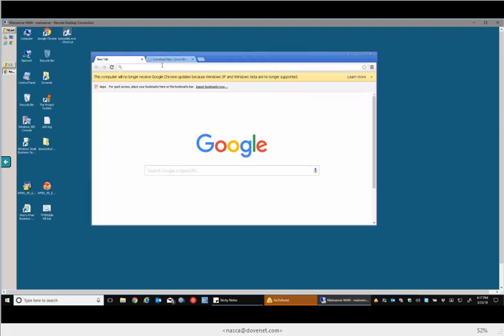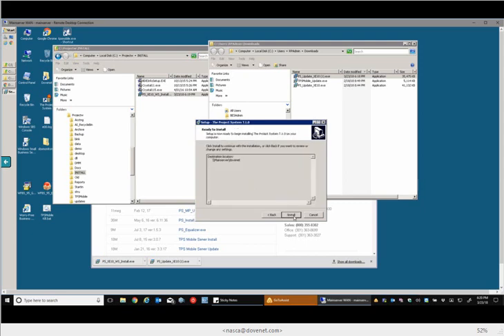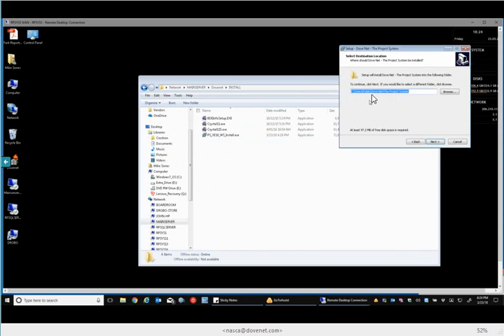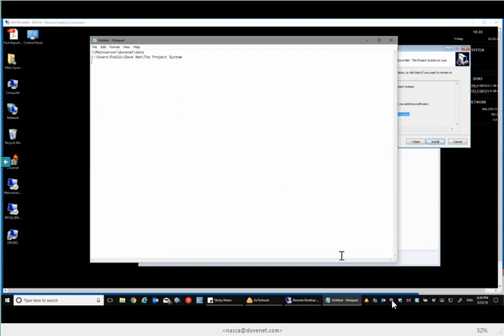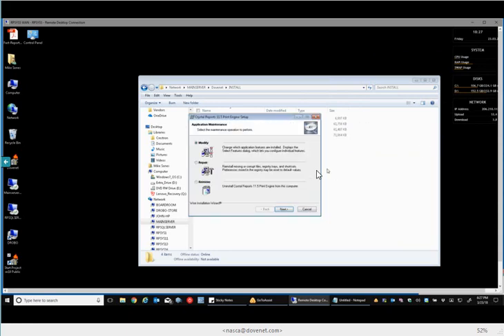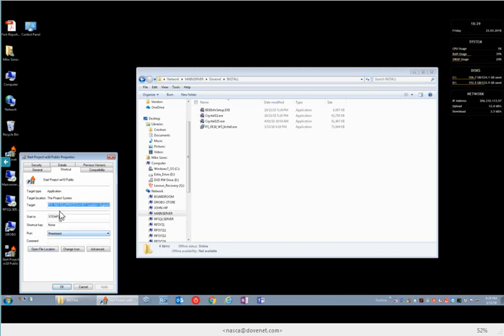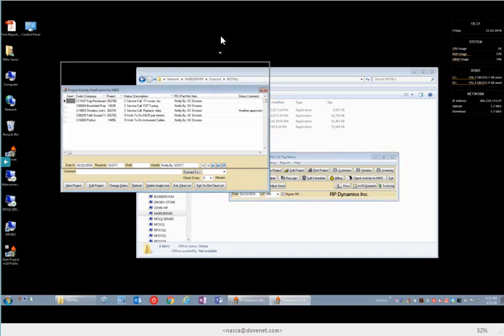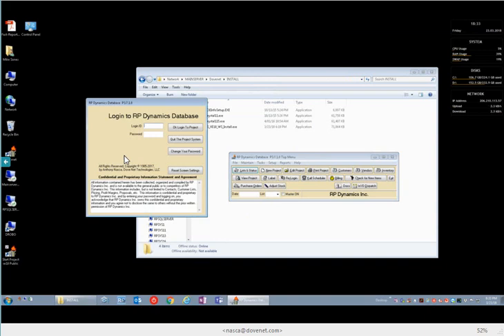Dove Net Workstation Installation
This is a demonstration on how to do the 7.1 update and then install a local workstation.